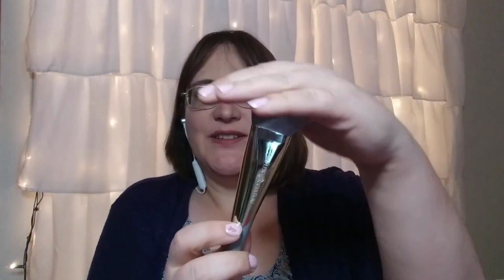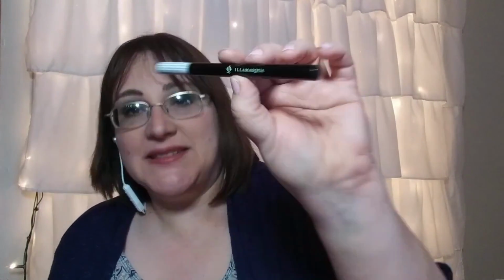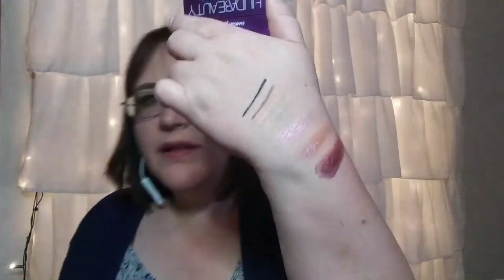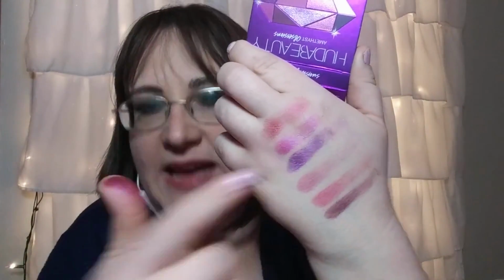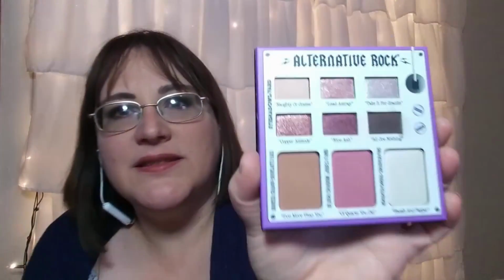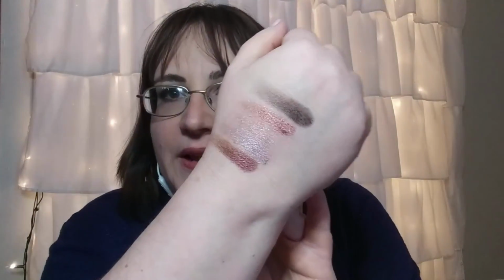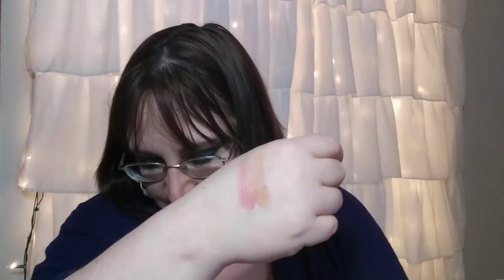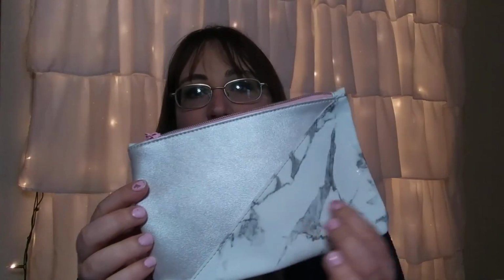Ipsy Glam Bag Plus | January 2020 Clean Slate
My first Ipsy bag in five years! Was it a good one or a complete waste of money? Watch and find out.